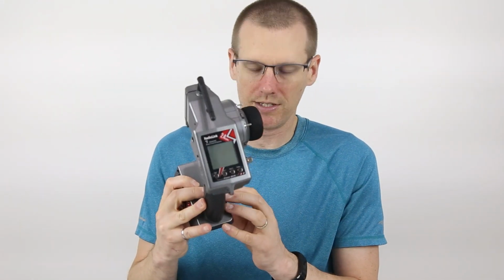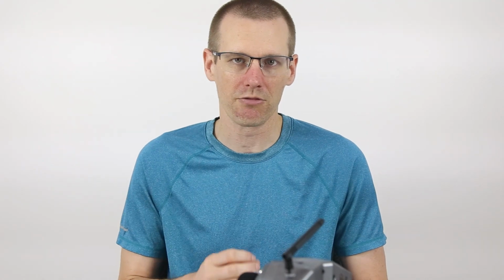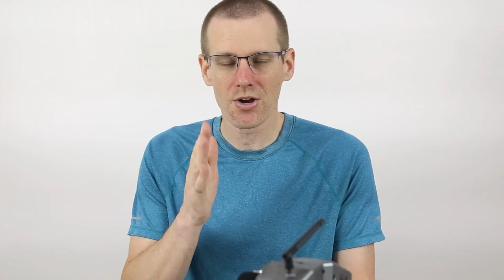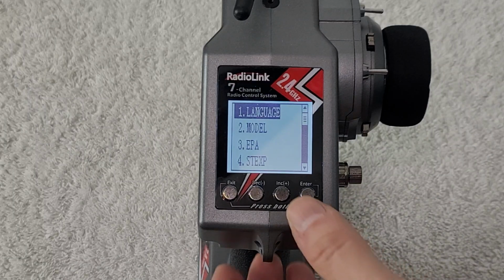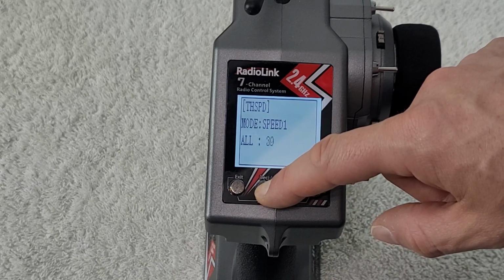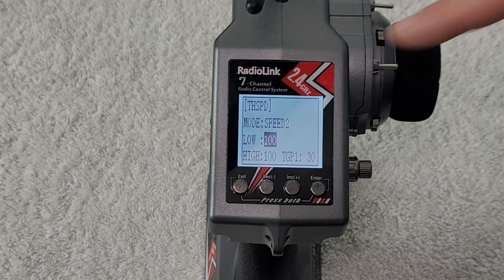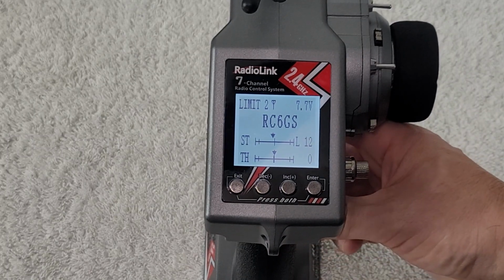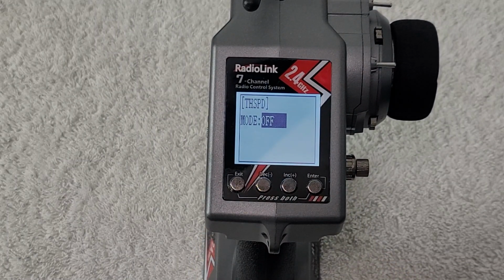The affordable Speed Run Radio with Launch Control - Radiolink RC6GS V3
✅Radiolink RC6GS V3 Radio:✅